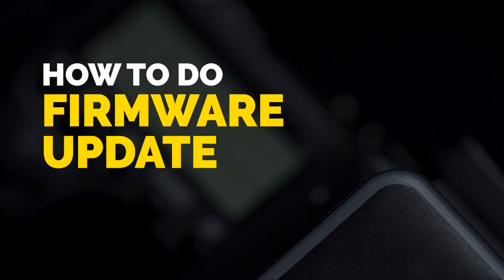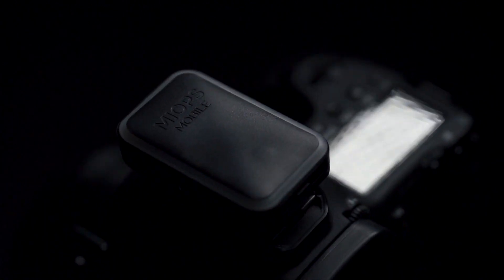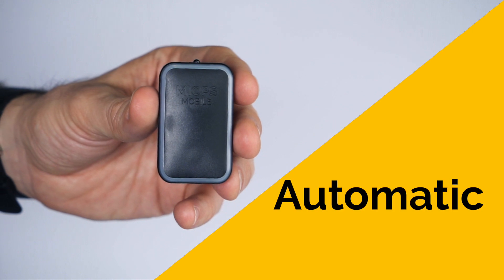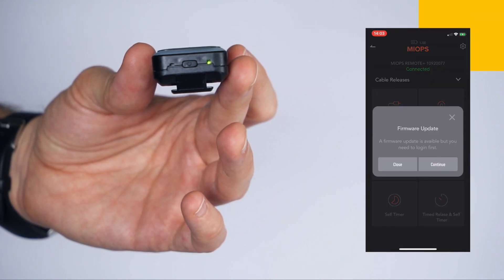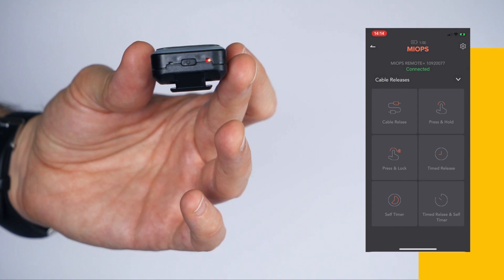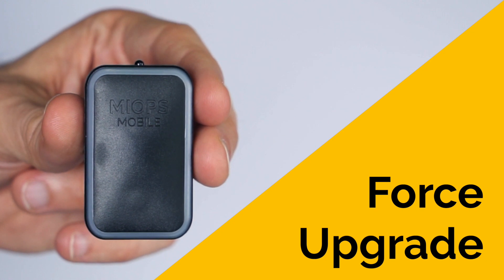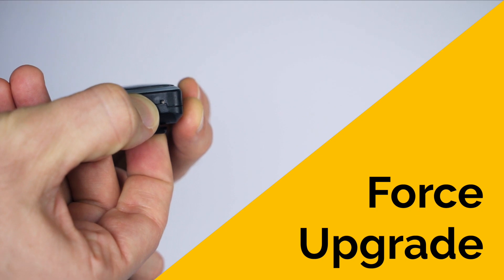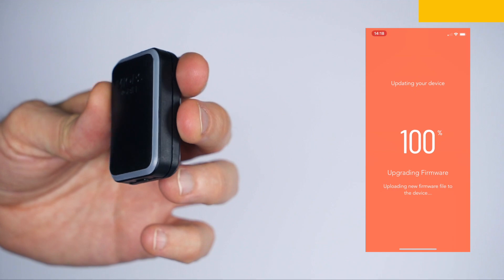How to do a Firmware Update on MIOPS RemotePlus?